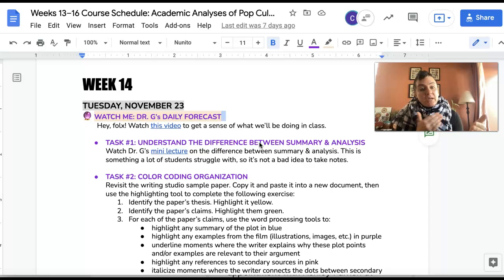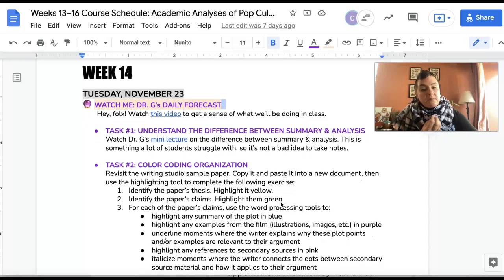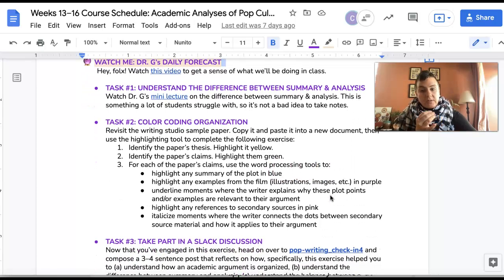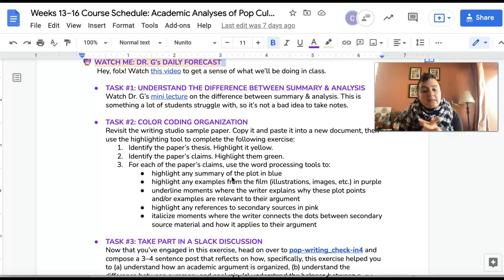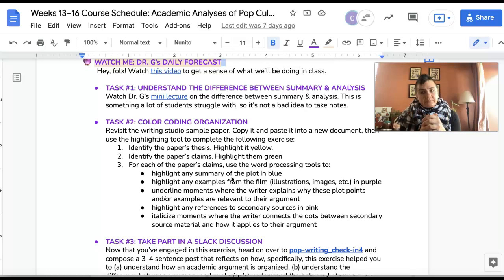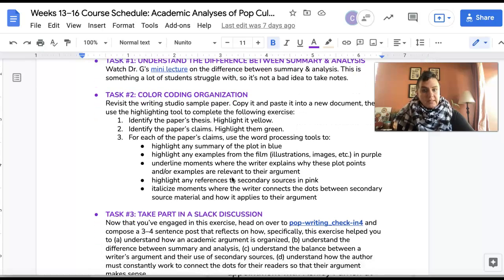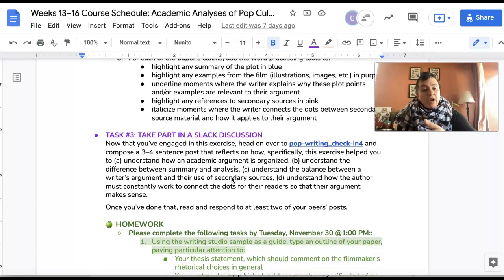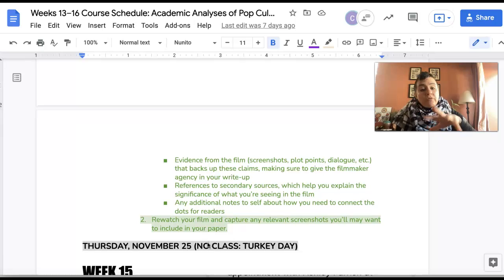CW2 Forecast: 23 November 2021